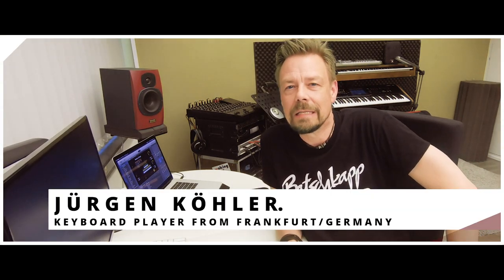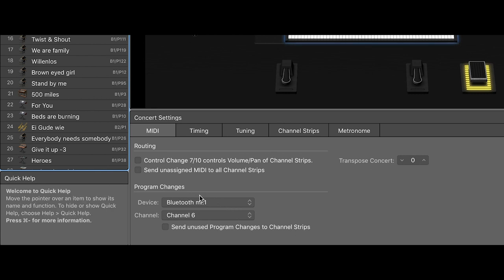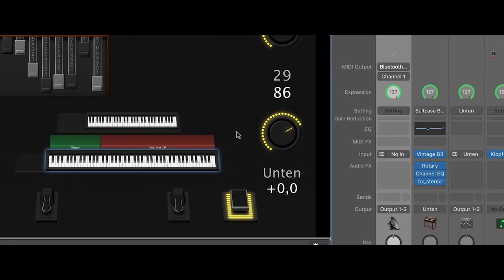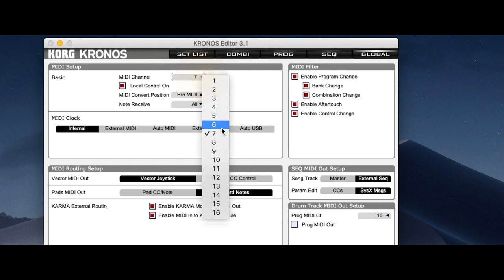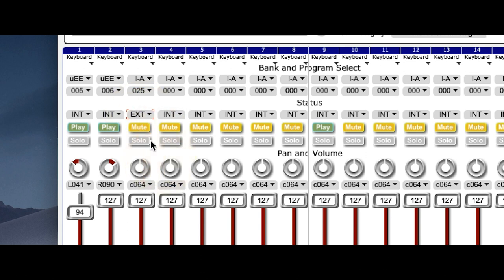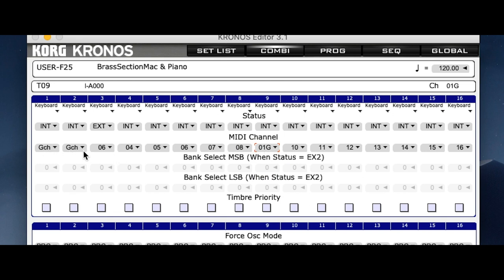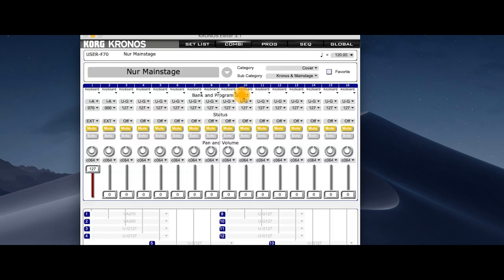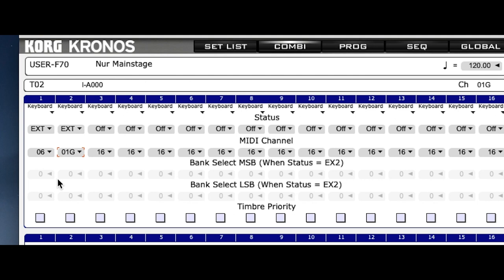My Keyboard Setup 4 - MIDI Settings in MainStage & Kronos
Let's go into detail of the MIDI configuration of my keyboard setup. I explain the MIDI settings in MainStage and in my Kronos, as shown in the last videos.

How to use program changes for the whole setup, how to play Kronos sounds with the SV-1, how to play MainStage sounds with the Kronos etc.

Used software:
Apple MainStage
KORG Kronos Editor

Used hardware:
MacBookPro 15' 2018
KORG Kronos2 61Keys
KORG SV-1 88 Keys
Quicco Sound mi.1 Wireless MIDI Adapter
RME Fireface UC